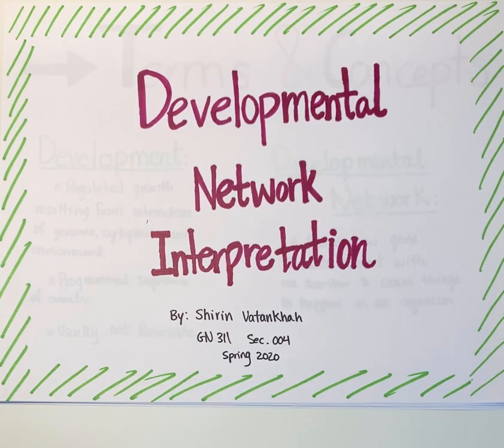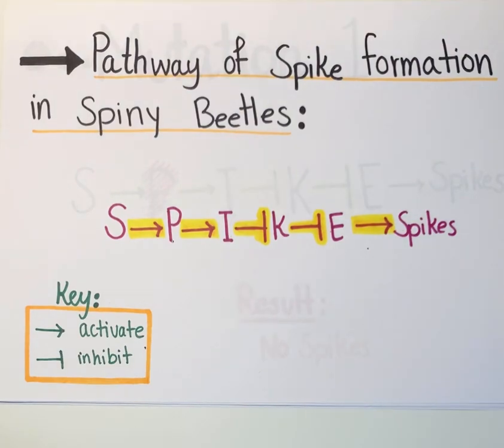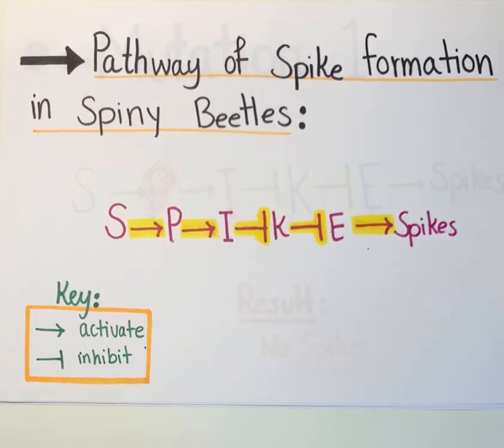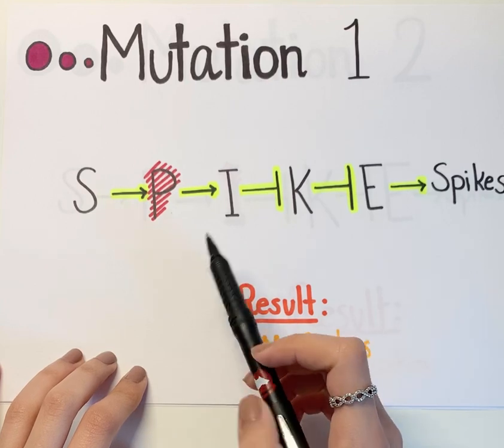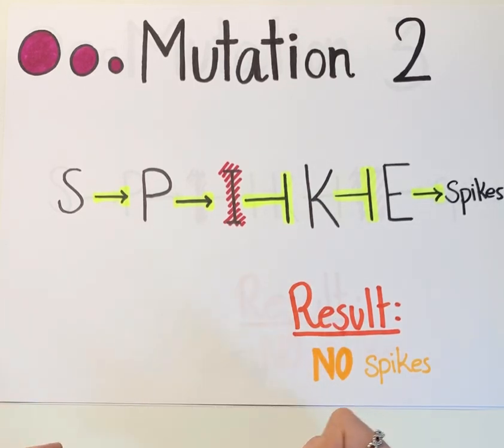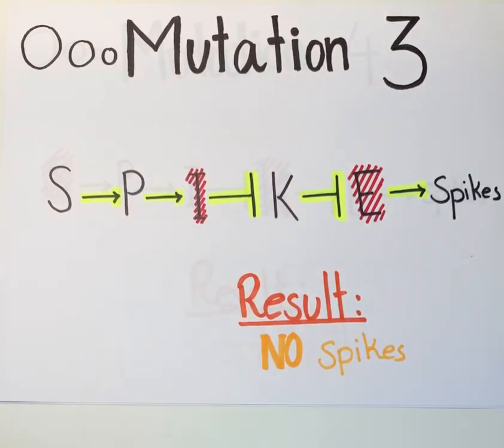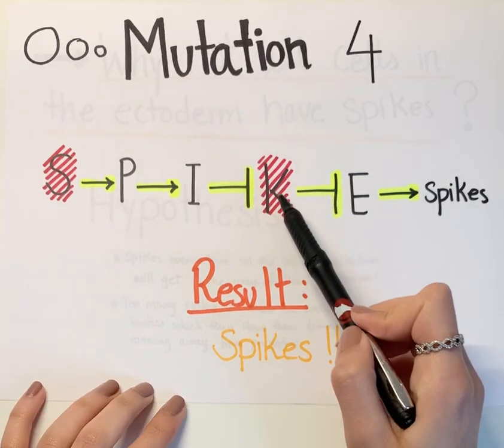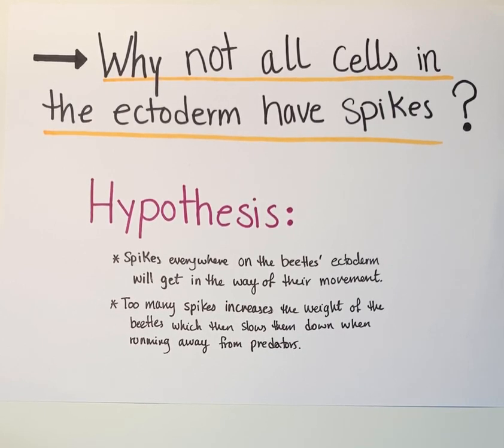Developmental Network Explained by Shirin - GN 311 Exam 4-2C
Above video is an answer to the prompt below:
4-2C: Below is a hypothetical developmental network. The pathway leads to the formation of spikes in certain cells of the ectoderm of the spiny beetle. Not all cells in the ectoderm have spikes, some are smooth.
• S → P → I --| K --| E → Spikes
• Using the network above, explain why the ectoderm spike cells in the mutant strains listed below will or will not be able to produce spikes.
o P-
o I-
o I- and E-
o S- and K-
• Using the network above, hypothesize why not all cells in the ectoderm have spikes.

All information is extracted from NCSU GN 311 Lectures.